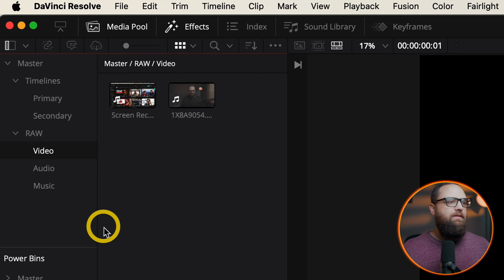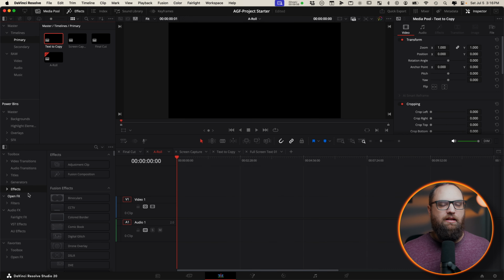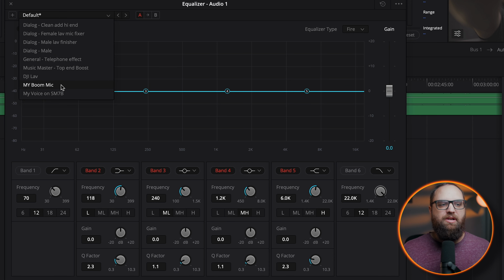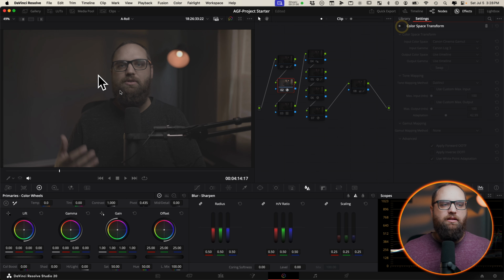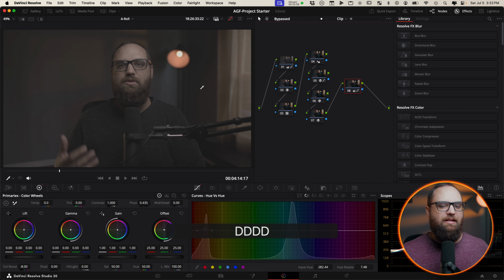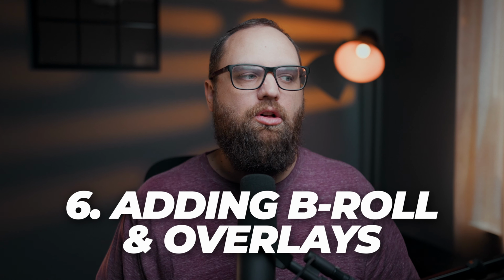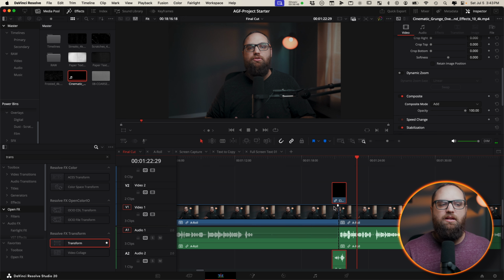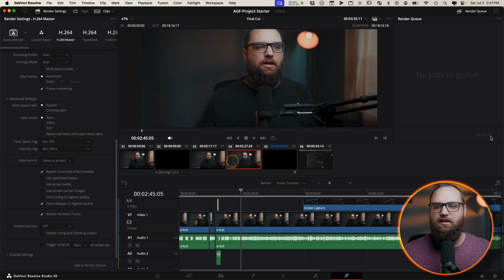Edit Like a PRO in DaVinci Resolve | Full Workflow Tutorial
Chapters:
00:00 - The Exact Editing Workflow I Use Every Week
00:19 - Why Every Resolve Editor Needs A Template Project
01:26 - Power Bins vs Smart Bins Explained
03:22 - How I Organize Every DaVinci Resolve Project
04:46 - My Full Audio Cleanup And EQ Workflow
10:27 - The Cinematic Color Grade I Use On Every Video
17:17 - My Step-By-Step Editing Process For Faster Videos
22:50 - Adding B-Roll, Motion Graphics, And Final Exports